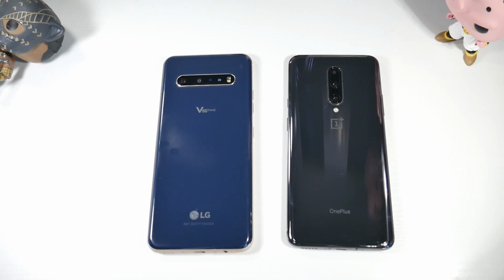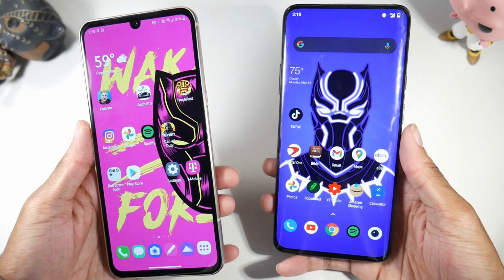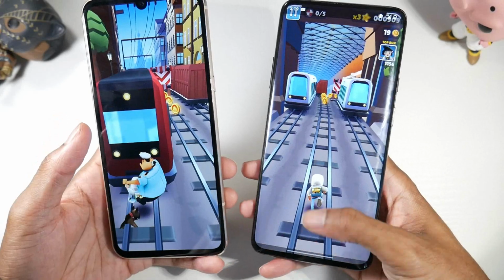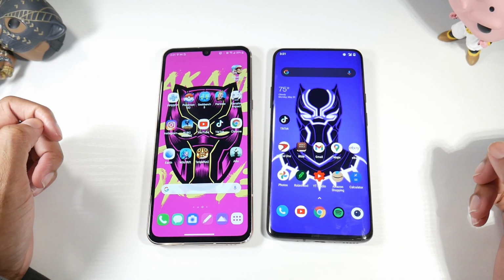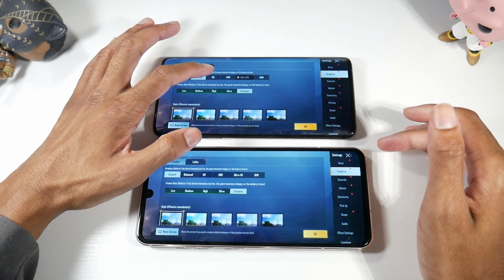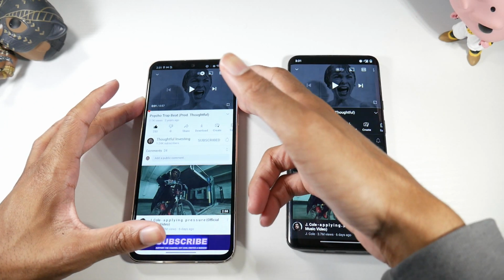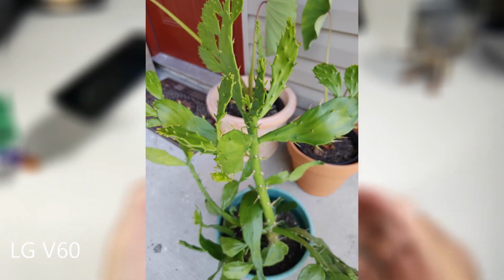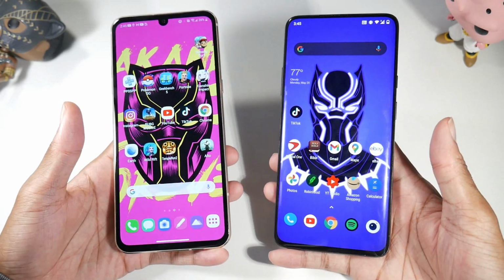LG V60 VS OnePlus 7 Pro In 2021! Comparison (Speed Test, Speakers & PUBG Graphics)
OnePlus 7 Pro